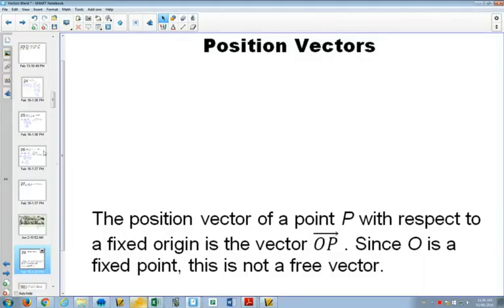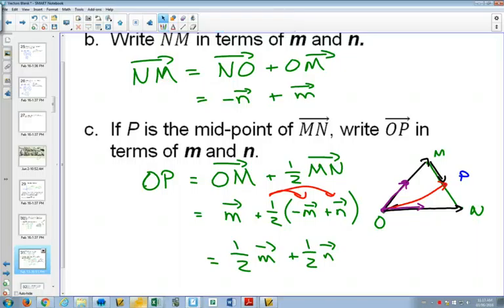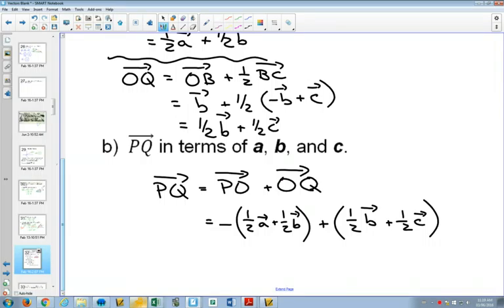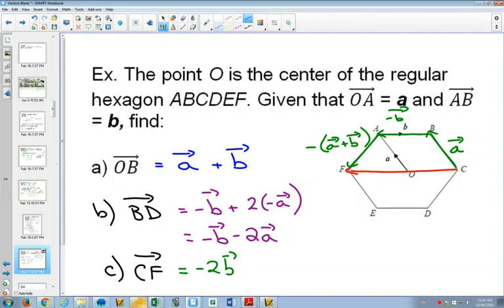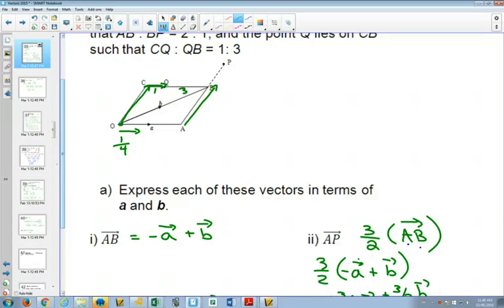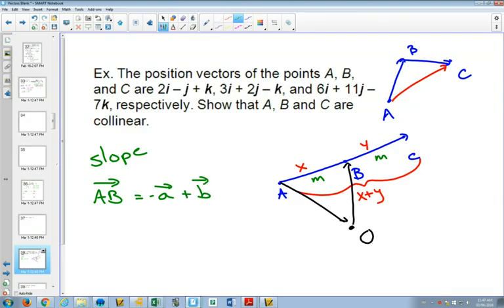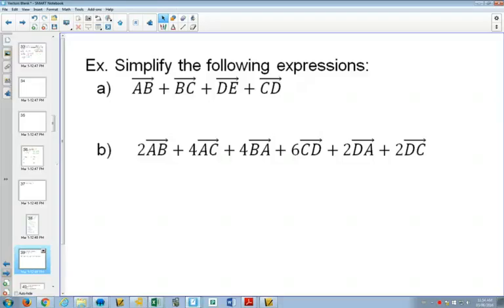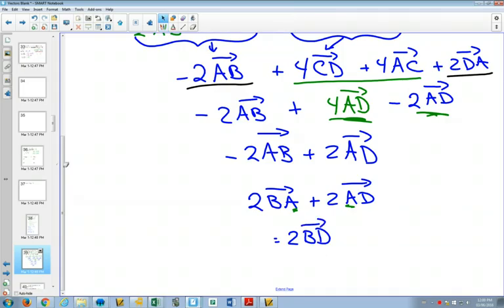Vectors Position Vectors